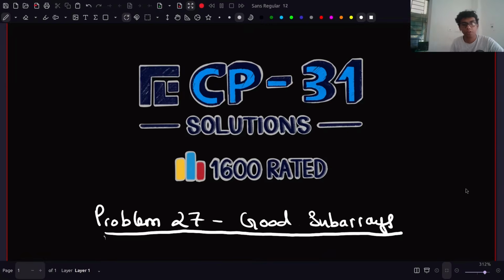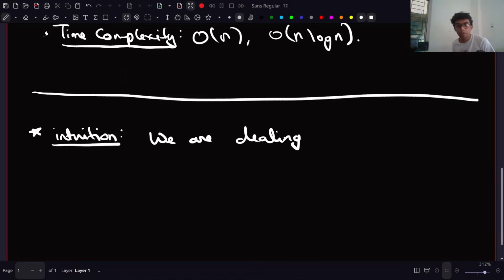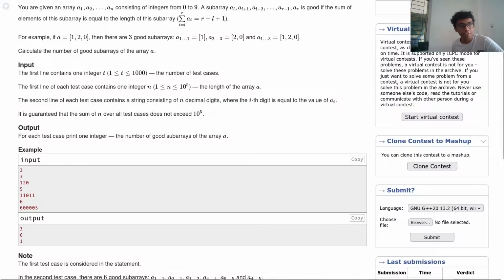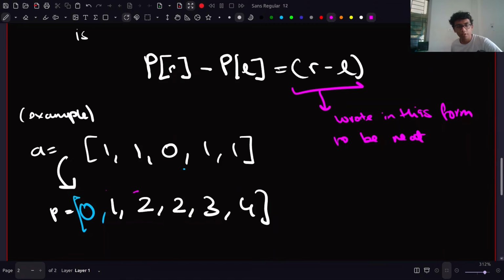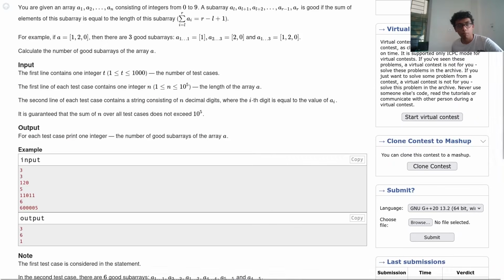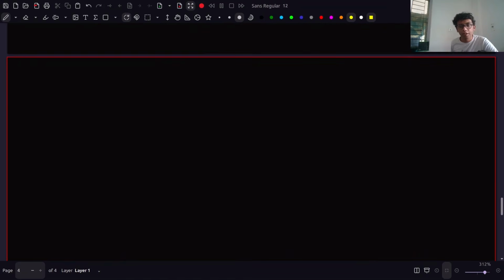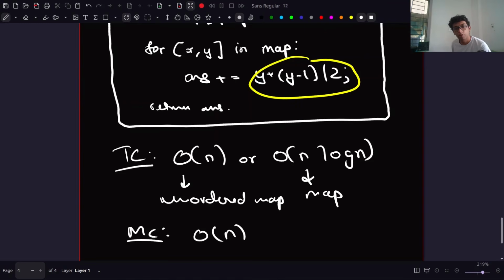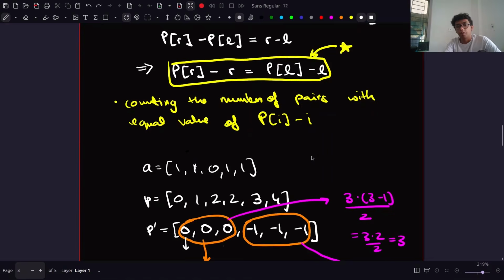#27 Good Subarrays | Video Solution | 1600 Rated | TLE CP-31 Sheet | Best Codeforces Problems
in this video, we will cover Problem #27 - Good Subarrays of the 1600-rated problems from our TLE’s CP-31 Sheet - by Priyansh Agarwal.

Timestamps-
00:00 Reading the problem
01:45 Approach
19:03 Code